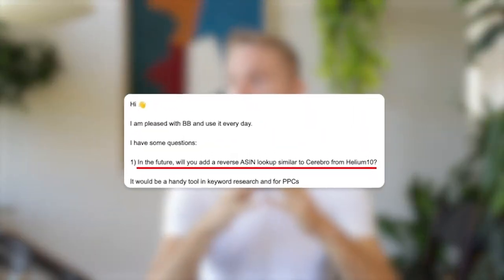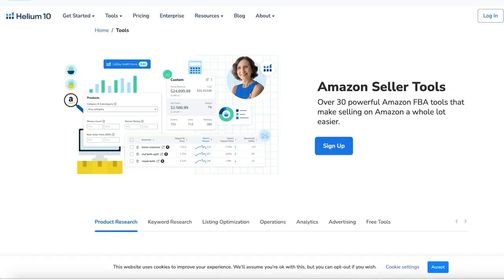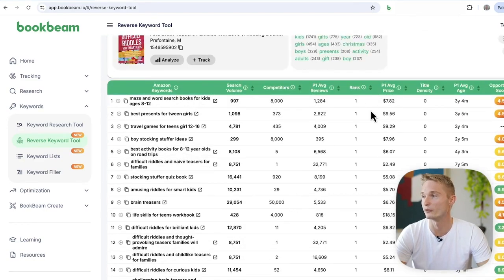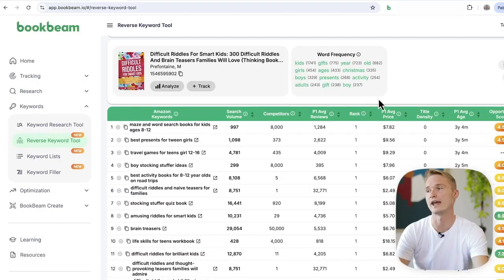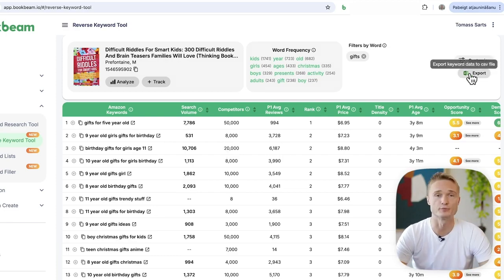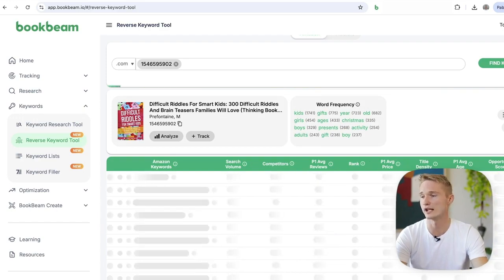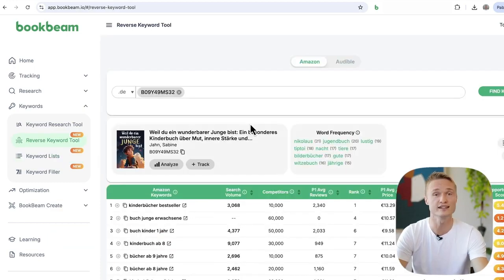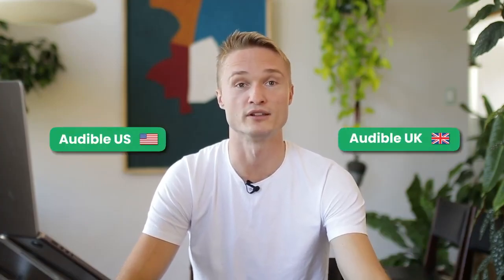Uncover your Competitors BEST Keywords With This Tool!